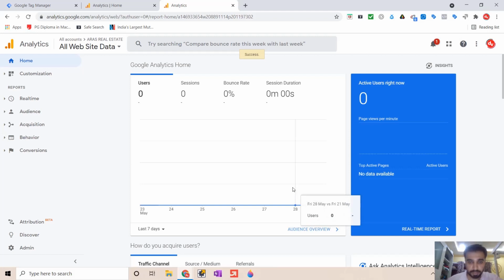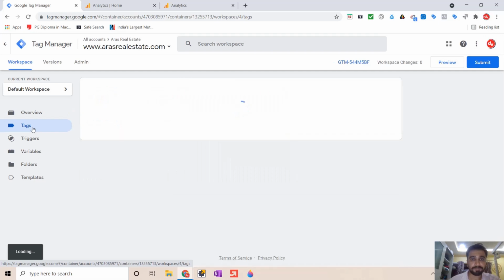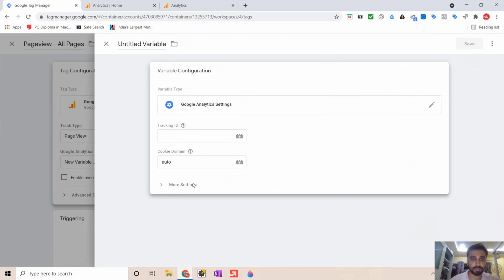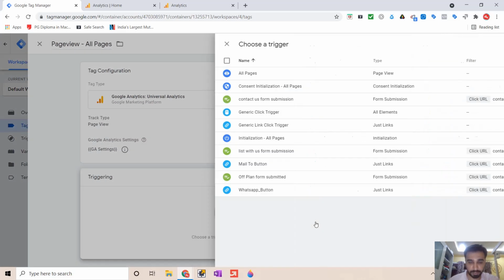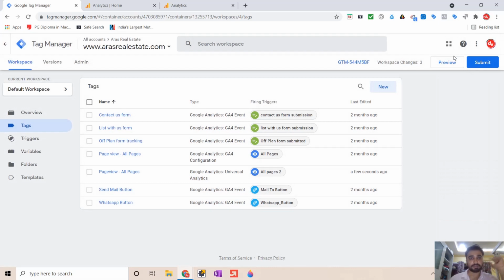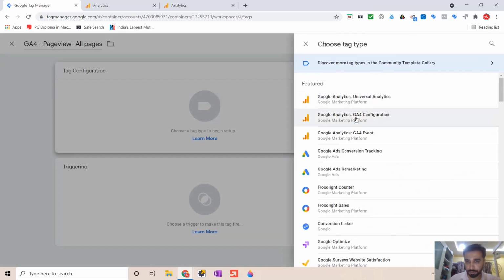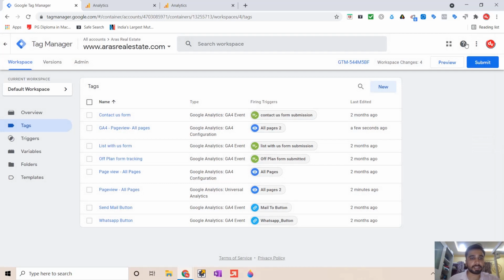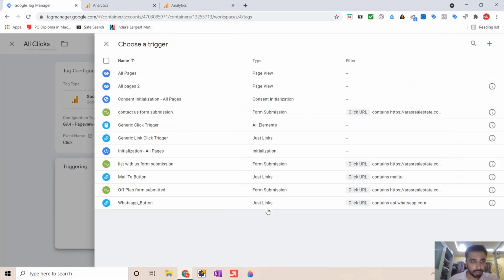Pageview and click tracking